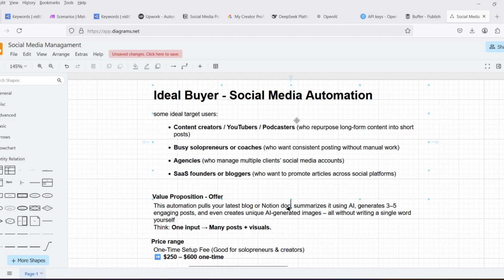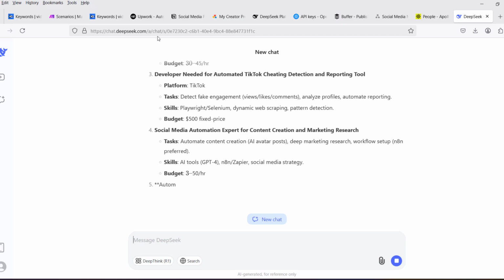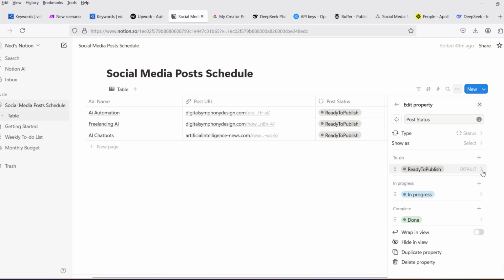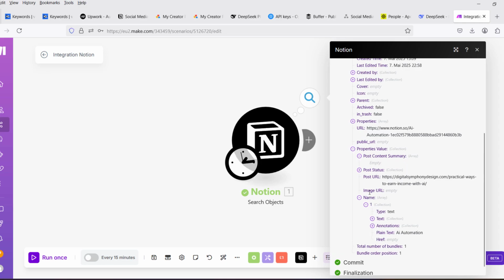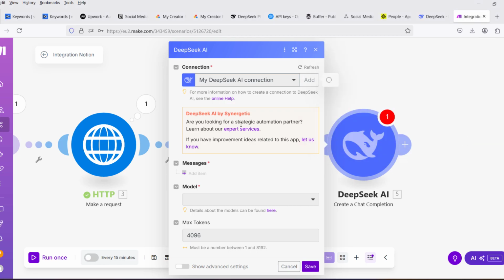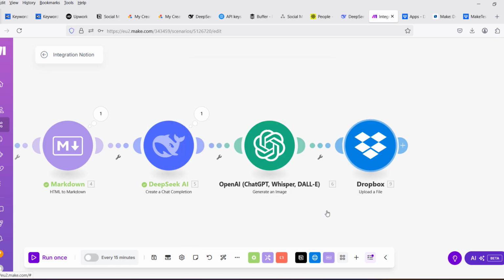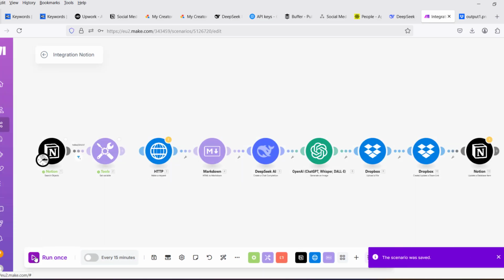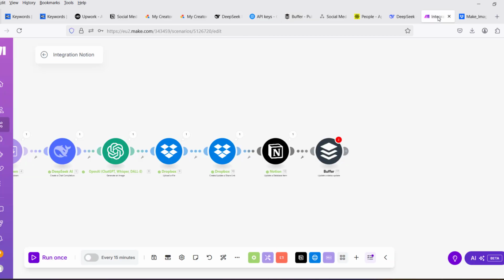Build & Sell This $500 AI Social Media Automation with Notion + Make.com (Fully Done-for-You)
Want to automate social media and sell the system for $500+ per client?
In this video, I’ll walk you through a complete Notion + Make.com automation that turns your blog or notes into daily AI-powered content with unique images — ready to post via Buffer.

✅ No writing. No design. No fluff.
✅ Built with Notion, Make.com, ChatGPT, DeepSeek & DALL·E
✅ Use it to grow your brand or sell it to clients for real money

If you're serious about using automation to make money or save time, join now.
I share the exact templates I use to build these systems and charge $500+ per client.

Inside you get:
🔁 Ready-to-deploy Make.com + Notion workflows
💸 Playbooks to turn automations into offers clients want
🧠 No-fluff tutorials and early access to new builds
💬 Direct feedback on your automations and outreach

00:00 Intro
01:10 Overview of the $500 System
03:18 Upwork Fast Lead Search
07:00 Email & Filtering Enrichment
09:30 Notion Setup for Content Planning
14:00 Make.com + DeepSeek + ChatGPT Scenario
35:00 Automating Daily Posting via Buffer